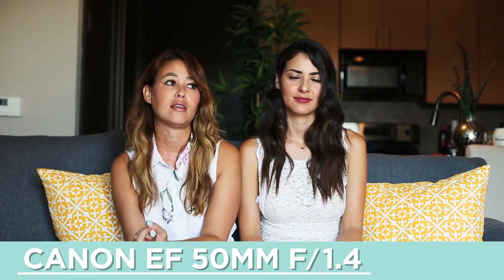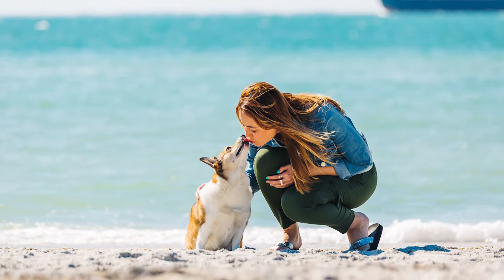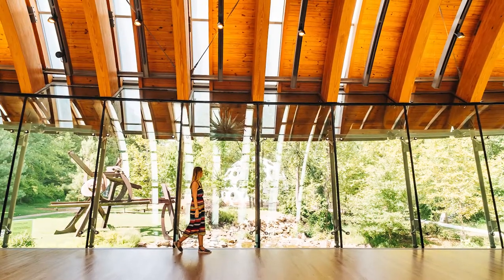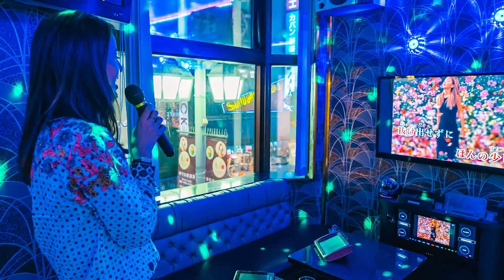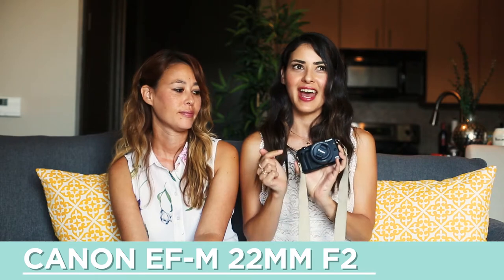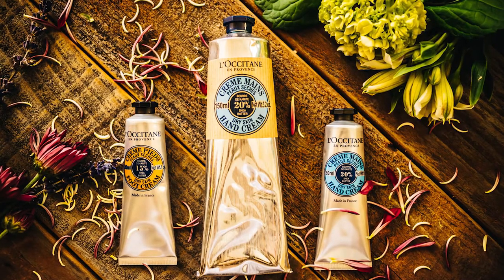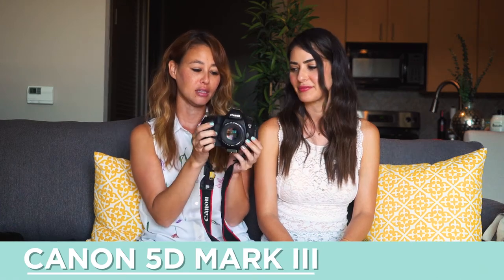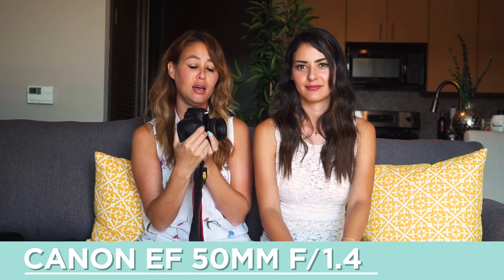Camera Gear We Use for Our Travels - Sony A7sII, Canon EOS M3, GoPro Hero5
Learn about all the camera gear we use on our travels.

CAMERA EQUIPMENT FEATURED
GoPro HERO5 Black
Sony A7SII
Canon EOS 5D Mark III
Canon EOS M3
Rode Mic
Canon EF 50mm f/1.4
Sony Vario-Tessar T* FE 24-70mm f/4
Tamron 70-200mm
Sandmarc Pole for Gopro

**Also used the MeFOTO A1350Q1C Aluminium Roadtrip Travel Tripod